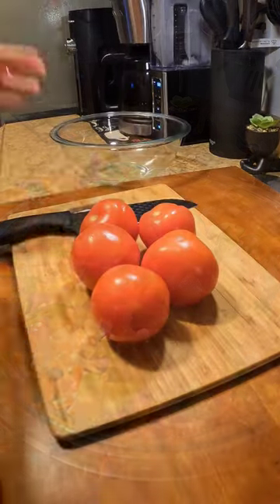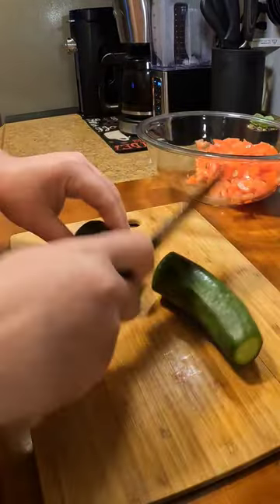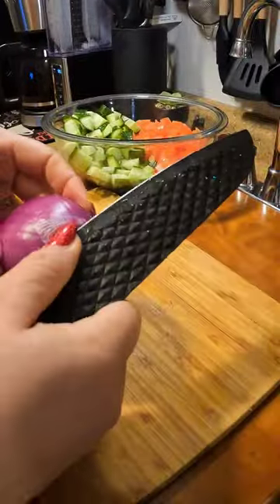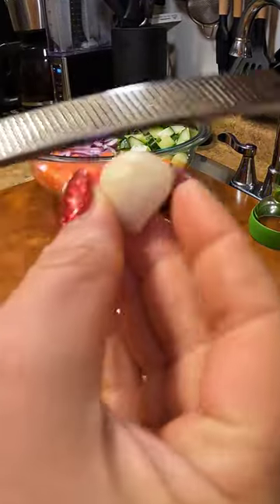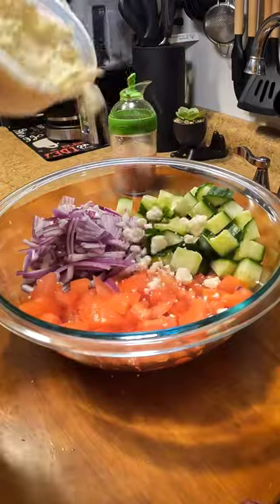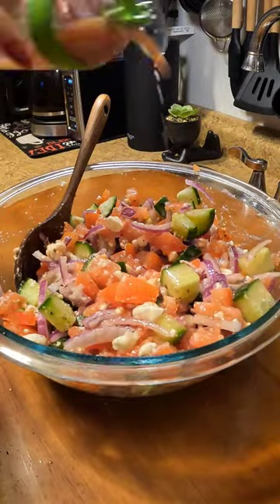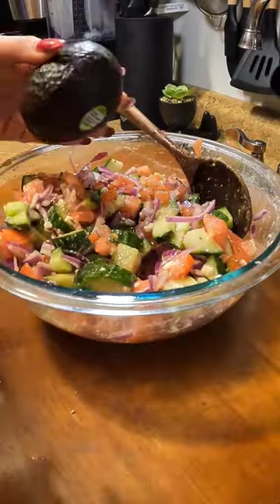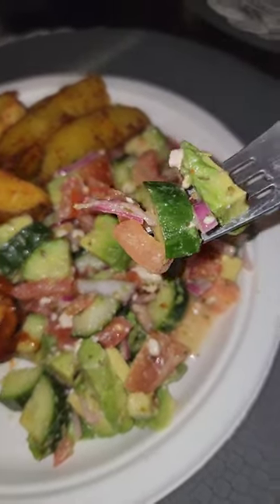Tomato, Cucumber, and Red Onion Salad!! I loveee this salad!